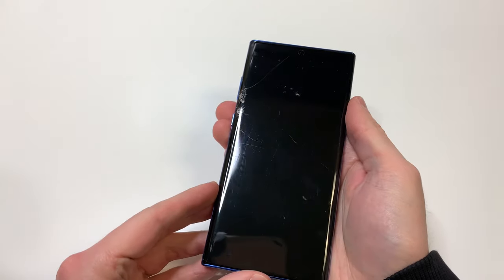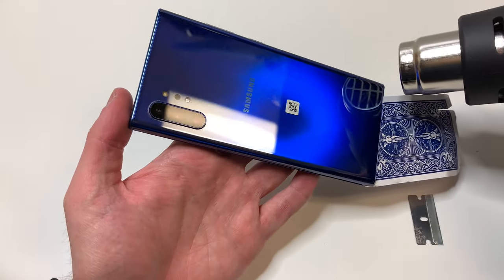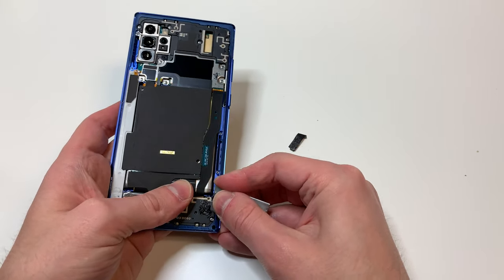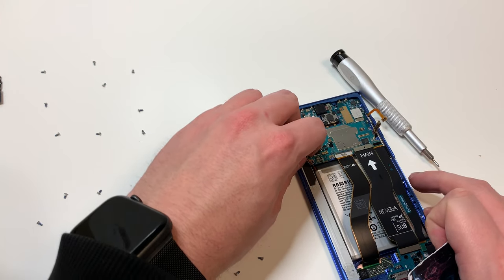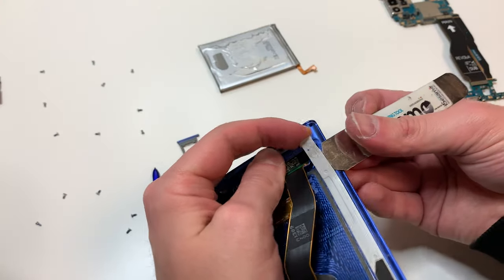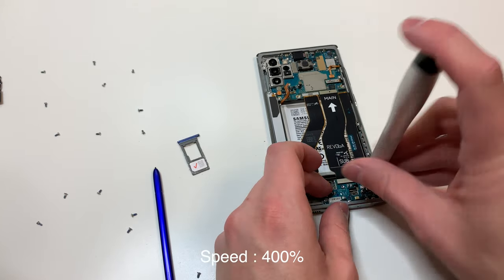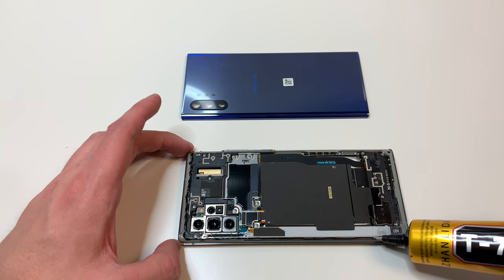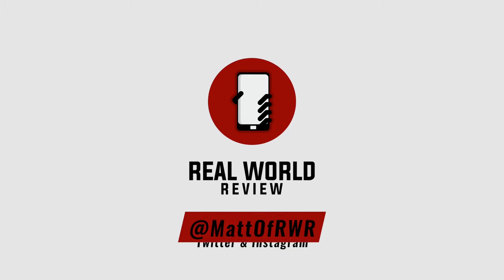Samsung Note10 Plus Screen Replacement (Fix Your Broken Display!)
Today I am going to show you how to change the screen on the Samsung Note10 Plus. The screen is super expensive, but so is the phone.

Required tools-
                          PH000 Driver
                          Metal Razor Blade
                          Playing Card
                          Metal and Plastic Pry Tools
                          Glue (below) and Clamps
                          Heat
                          Patience.

Aura Black Frame
Aura White Frame - N/A
Aura Glow Frame

What else should I teardown or fix? Want more Samsung videos? Let me know on here or on Twitter